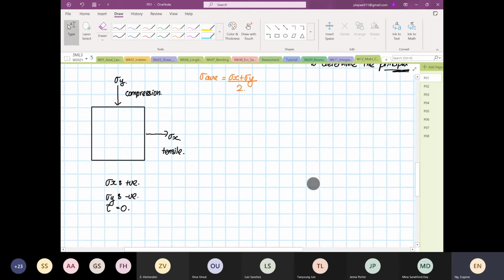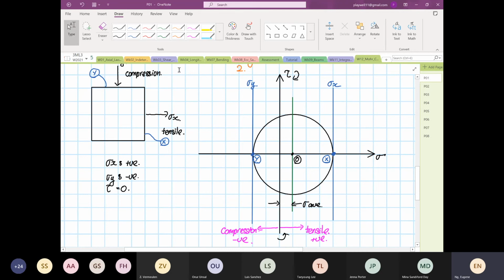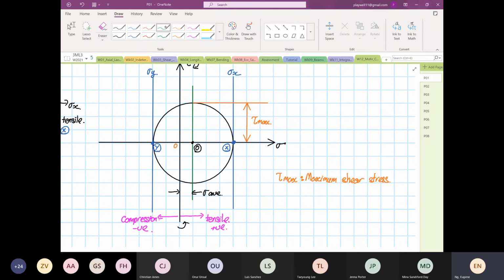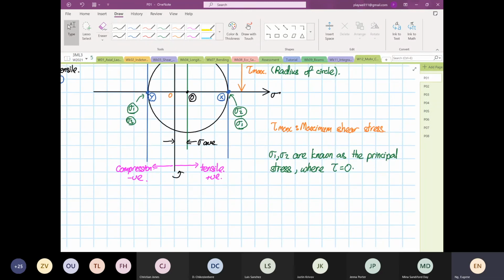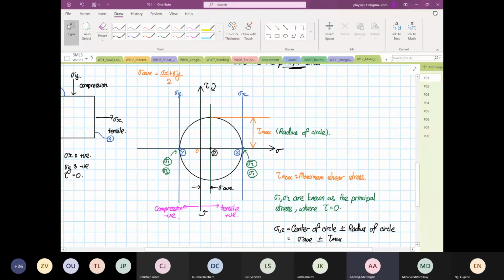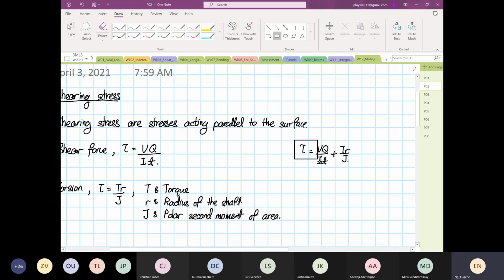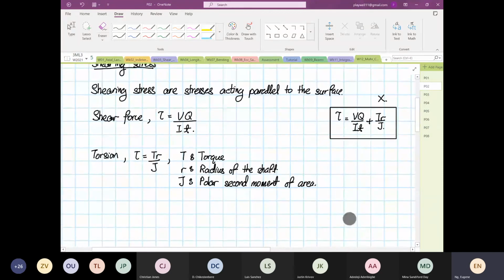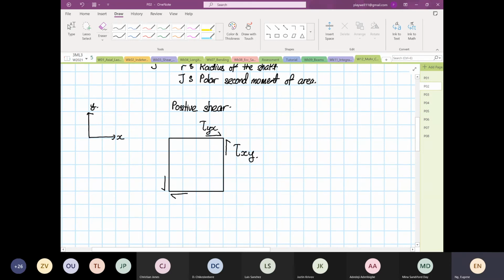W12 Mohr Circle P2